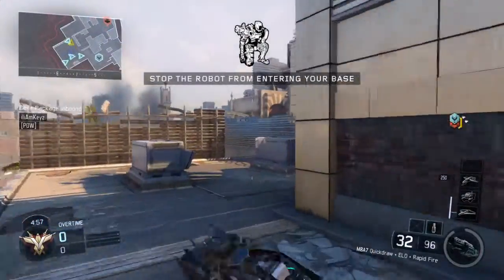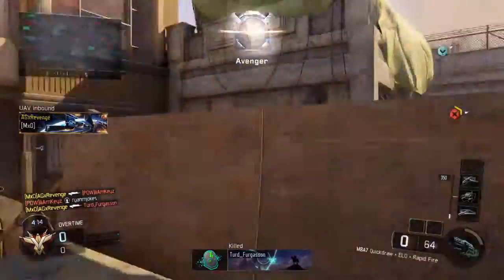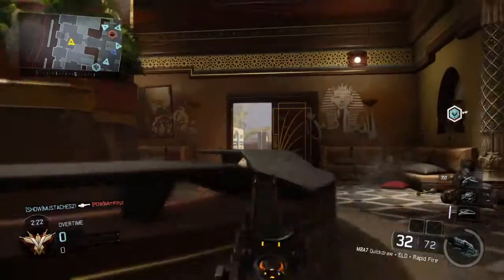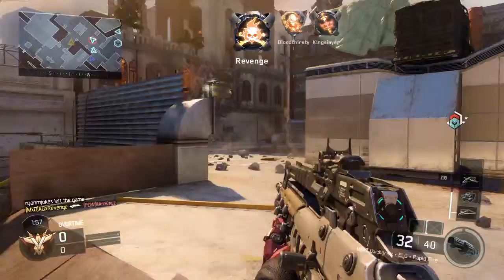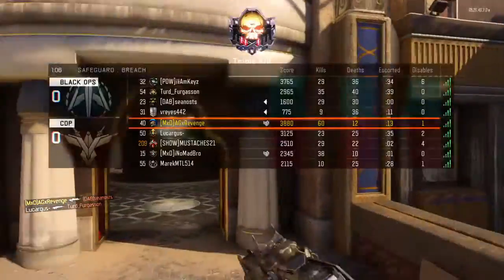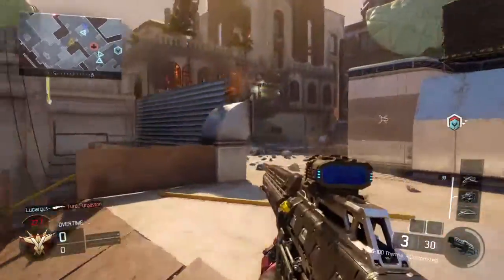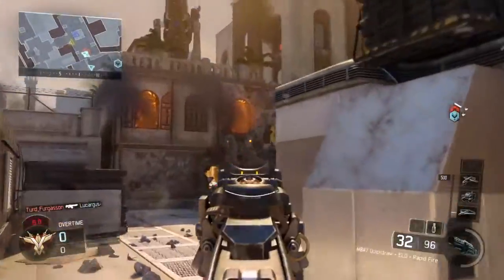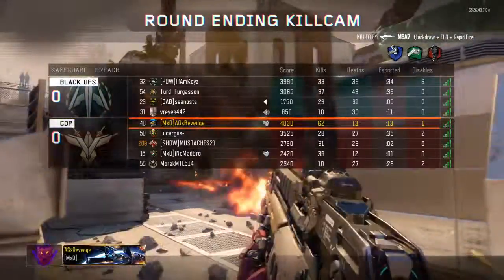Me and Ryan Noobs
Went off was lit